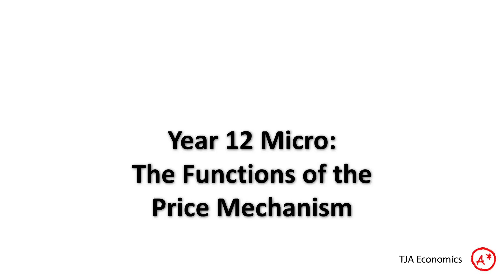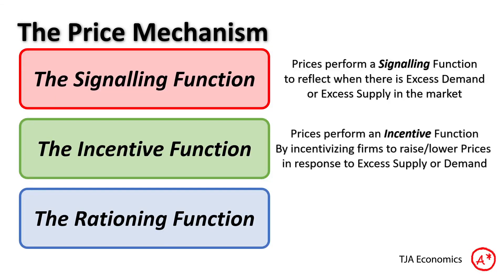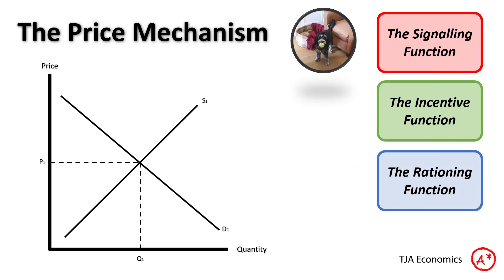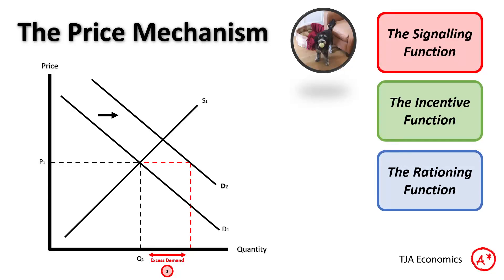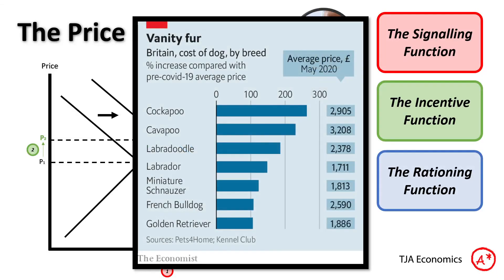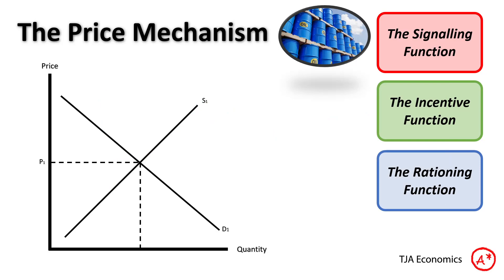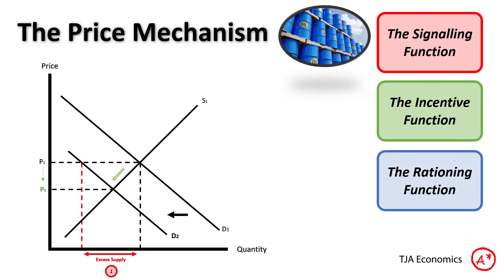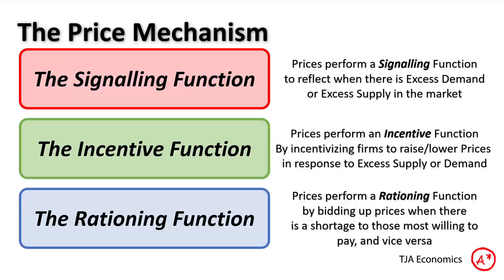The Functions of The Price Mechanism | A Level, IB and GCSE Economics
What are the 3 Functions of The Price Mechanism? What's the Signalling Function? The Incentive Function? The Rationing Function?